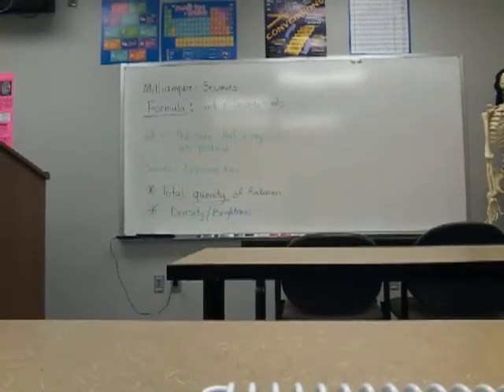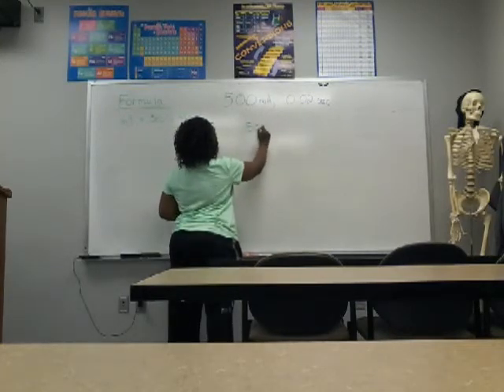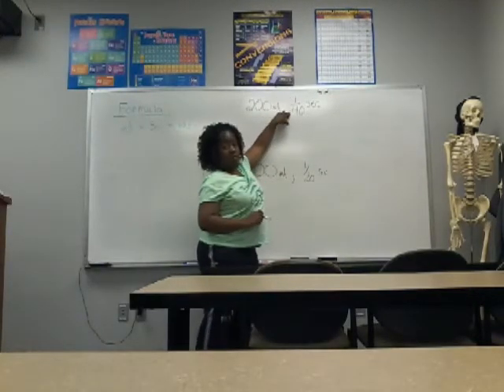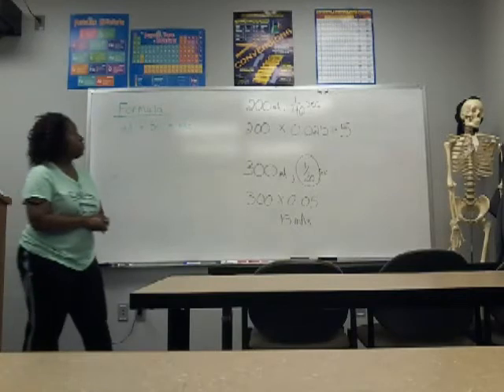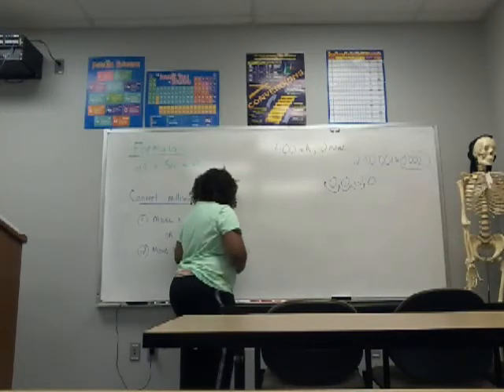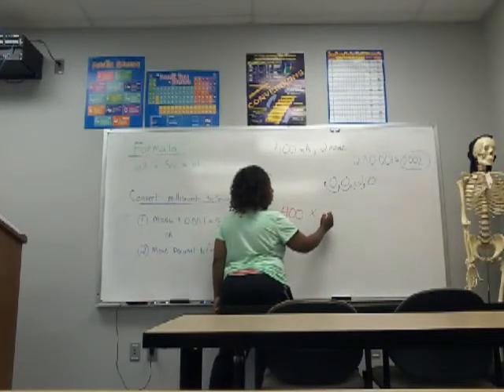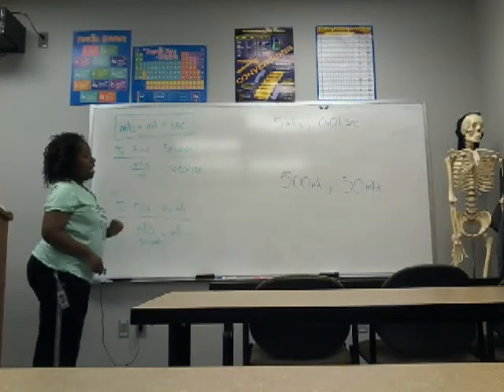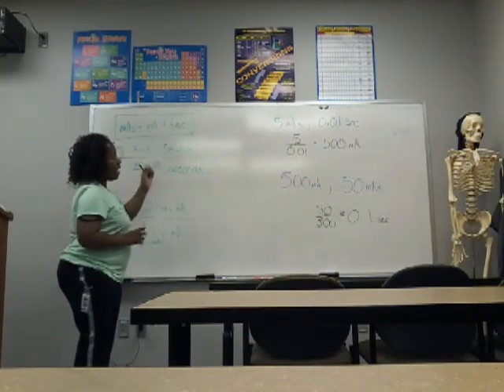mAs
ME 211: Radiography Procedures I
Chapter 3 - Basic Mathematics for  Limited Operators
This lesson goes over problems on how to figure out Milliamperes-Seconds (mAs)